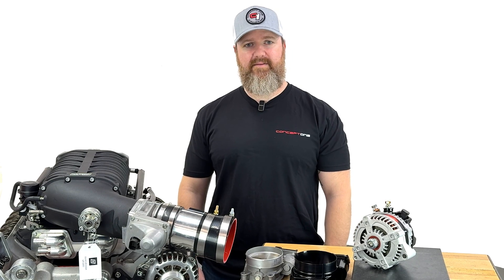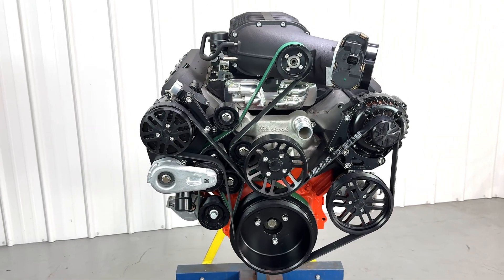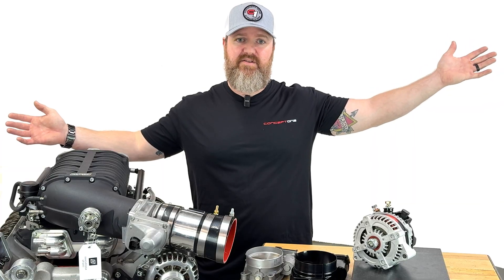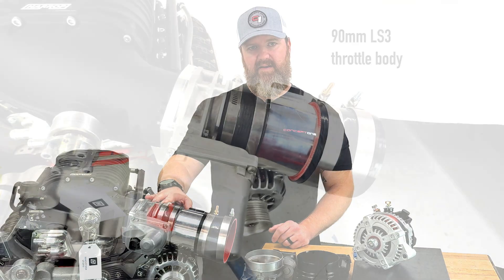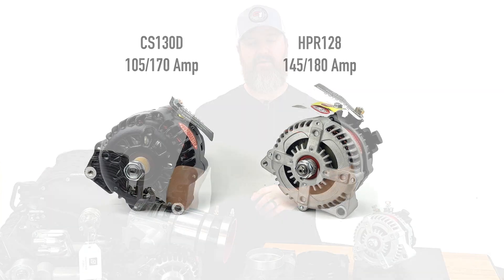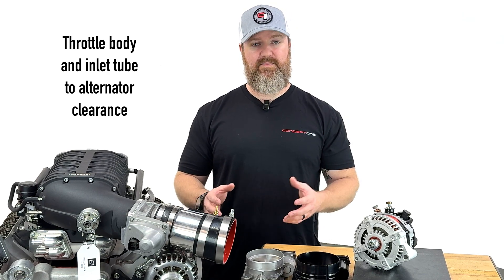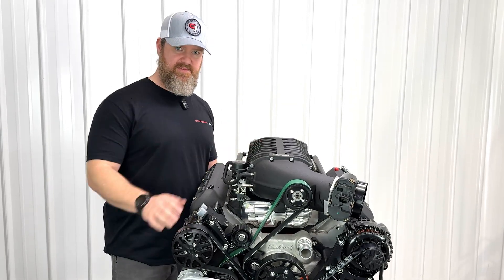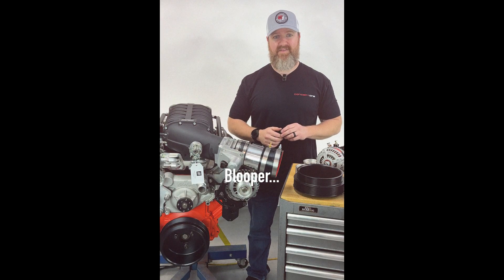Harrop TVS2650 Supercharger | MAX10R clearance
Harrop's TVS2650 supercharger for Chevy LS delivers exceptional power and drivability. The design is available with different inlet bias options. Our MAX10R dual-drive pulley systems are engineered to be compact for maximum chassis clearance. We ensure that a variety of throttle bodies and inlet tubes up to 4" will clear the accessory drive components.  Before you purchase any supercharger, it's essential to check clearances. Hood clearance, inlet tube, and accessory drive components all affect your installation and may affect performance, as well.

Concept One is a small, family-owned business that engineers and manufactures high-performance automotive parts at its Cumming, GA, factory. Made in the USA still means something at Concept One. Everything we make in-house, and most of the sourced drive components are American-made. All Concept One Pulley Systems serpentine pulley systems are engineered for maximum strength and functionality.   With the function established, we ensure that designs fit well and are easy to install. Lastly, Concept One Pulley Systems look as good as they work. Multiple performance levels are available, including Basic Series, Driver Series, Victory Series, Victory HD, and Supercharged Series.
Complete Serpentine Pulley Kits are available for Chevy and Ford Engines, including the following displacements and engine families:
SB Chevy: 265, 283, 302, 305, 307, 327, 350, 400, Vortec
BB Chevy: 396, 402, 427, 454, 572 and more
SB Ford: 289, 302, 351W and other Windsor engines
Does not fit LS FWD or Hybrid
Chevy LT
Ford Cleveland: 351C, 351M, 400M
Ford FE: 390, 427, 428, and other engines